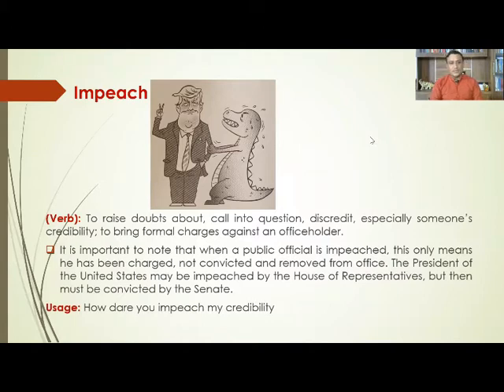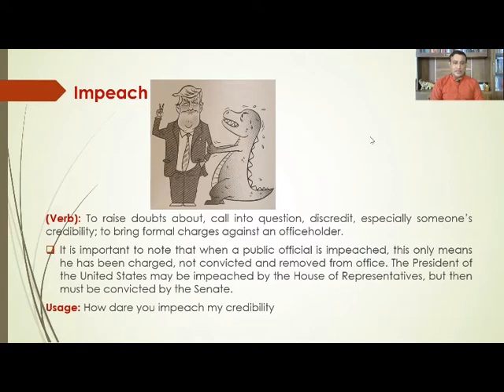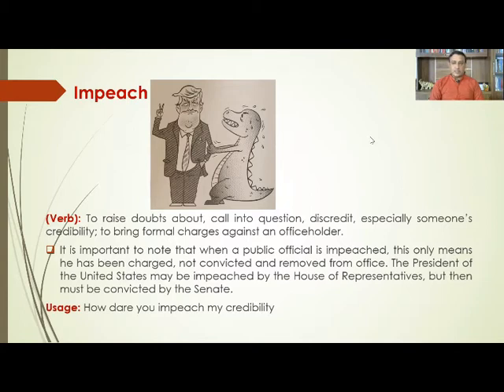Dr. Shashi Tharoor's Tharoorosaurus (Impeach) | TEC | Dr. Rajpal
This Video Lecture series covers Dr. Shashi Tharoor's Book Tharoorosaurus. The meanings of the words are explained through the visual aid of Cartoons as this book is written on the pattern of Vacbtoons (i.e. Vocabulary through Cartoons).